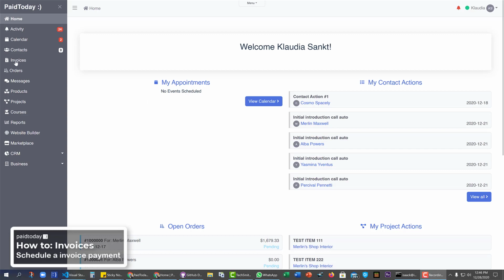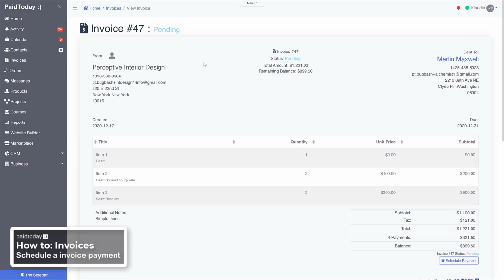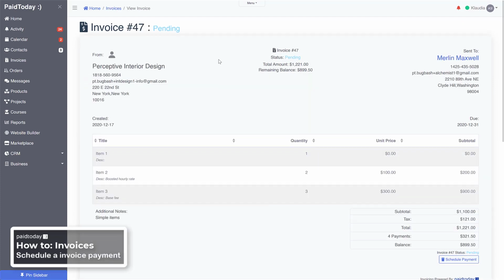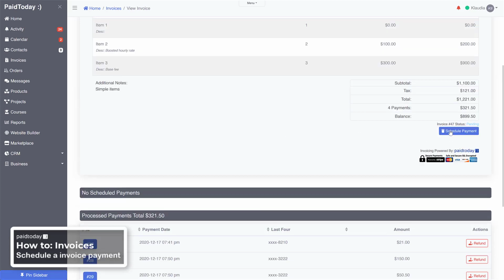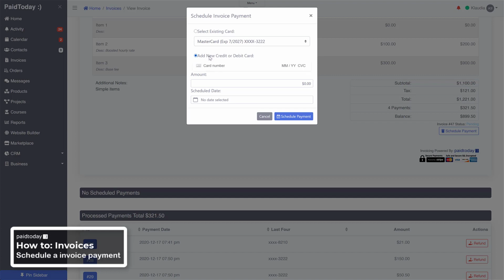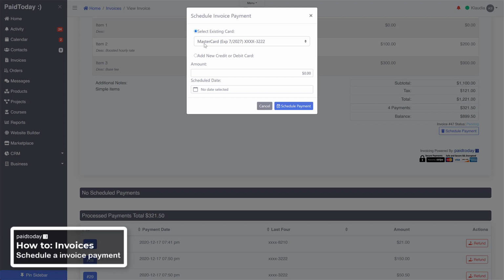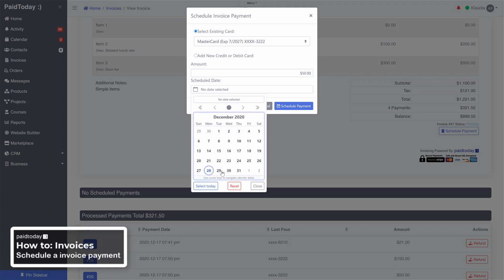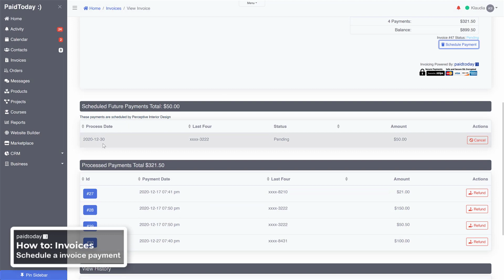How to: Schedule an invoice payment - PaidToday 2021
Easily schedule payments on an invoice for immediate or future payment processing dates

360° All-in-one business management platform